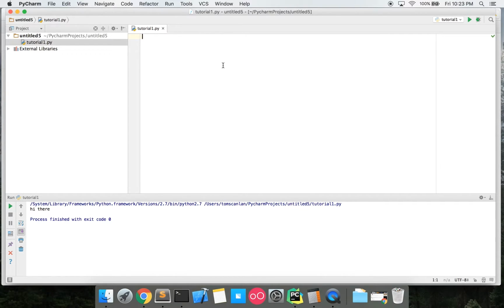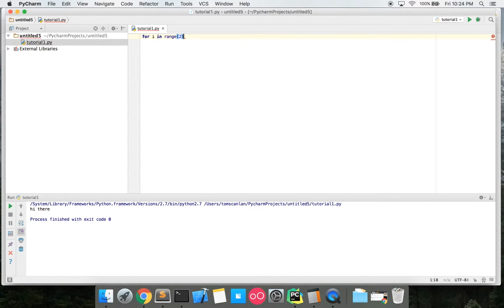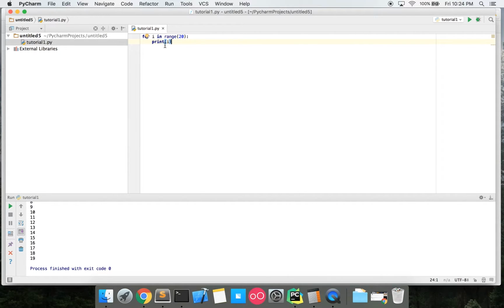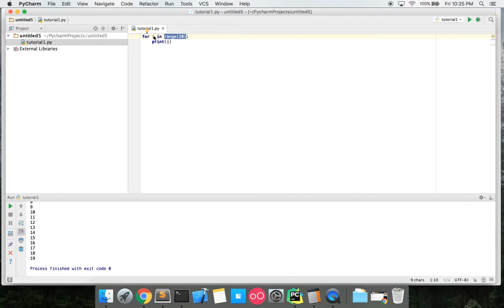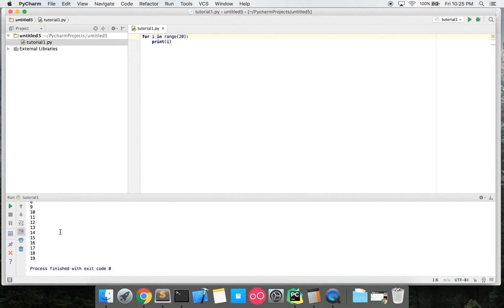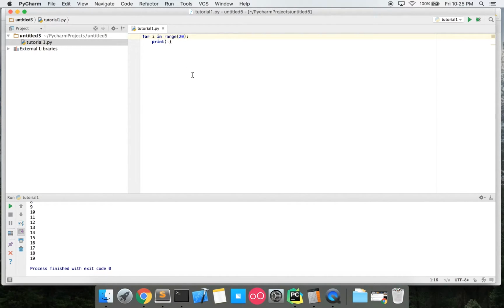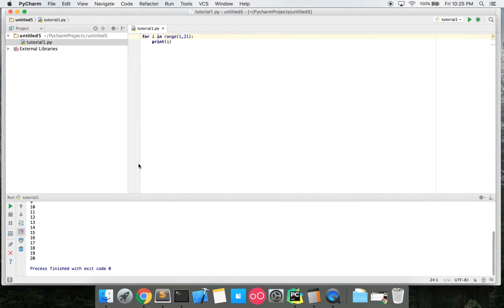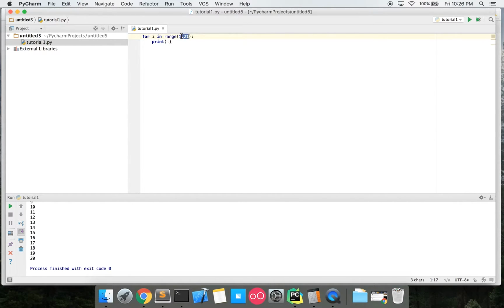Python Programming tutorial 10